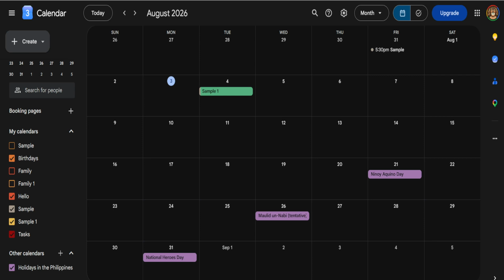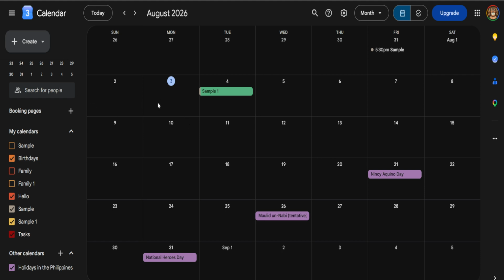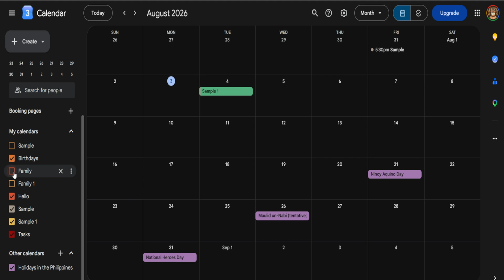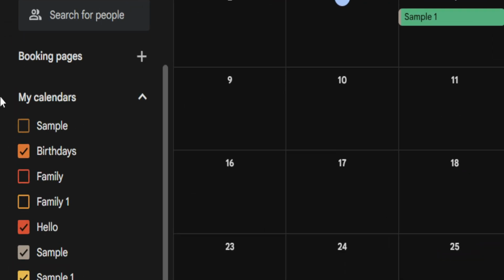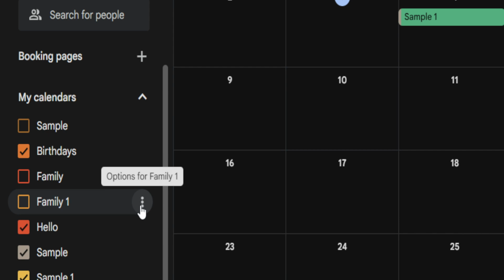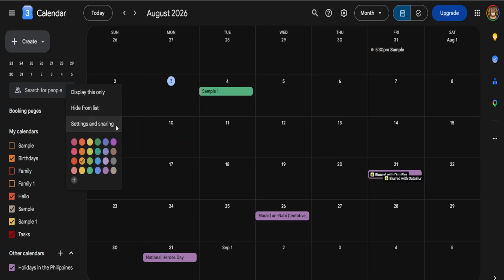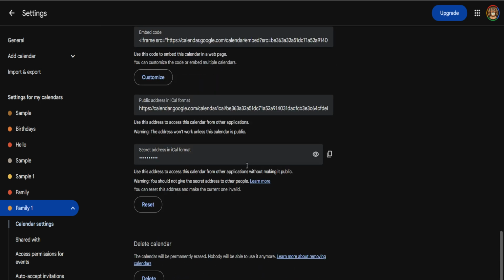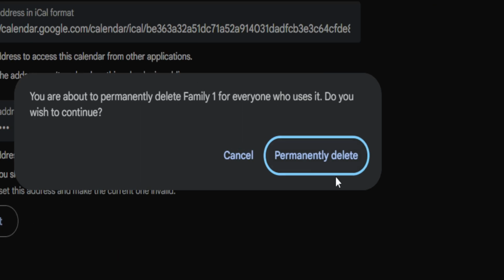How to Delete All Events on Google Calendar [2026] | Step-by-Step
Learn how to delete all events on Google Calendar quickly and without losing important data. In this tutorial, we walk you through the fastest methods to bulk delete or clear your entire calendar, including how to remove individual calendars and reset your schedule from scratch. Whether you have hundreds of recurring events or a cluttered personal calendar, this updated method works with the current Google Calendar interface. No third-party tools required — just a few simple steps inside your Google account. This is the most current approach that still works in 2026. Watch until the end to make sure you don't accidentally delete the wrong calendar.